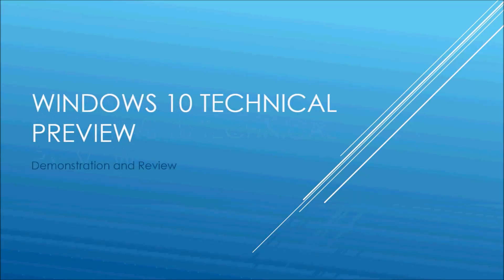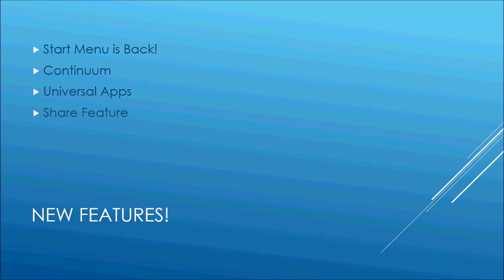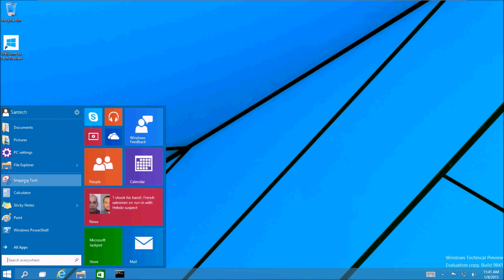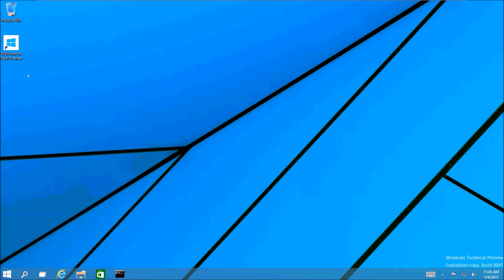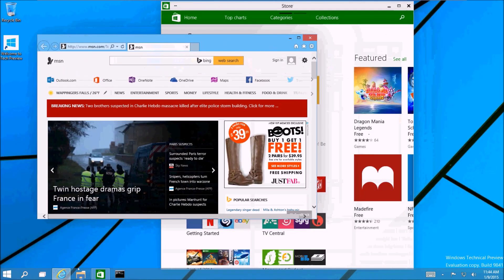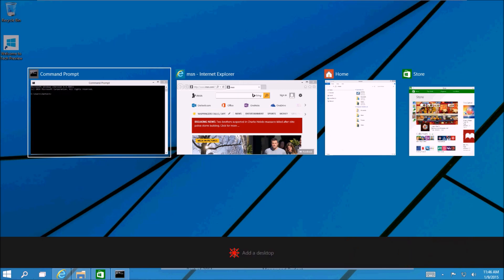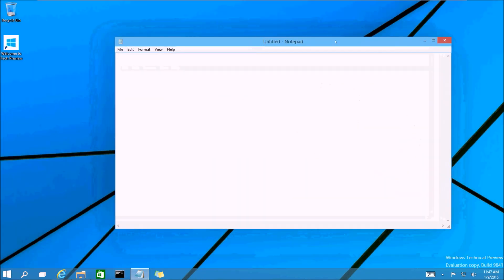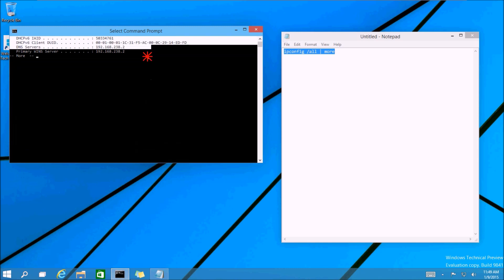Windows 10 Technical Preview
A quick demonstration and review of Windows 10 Technical Preview